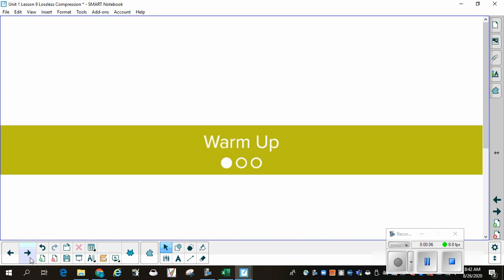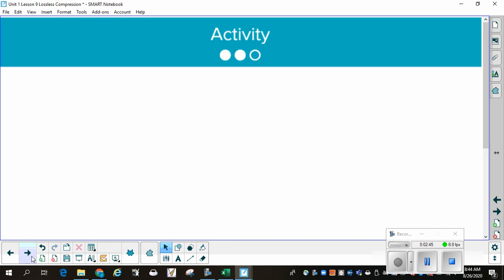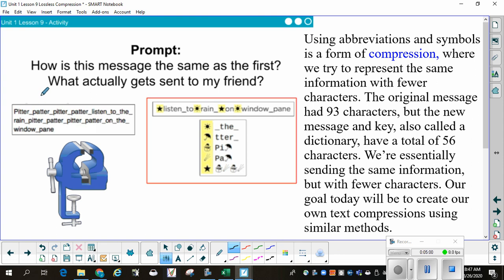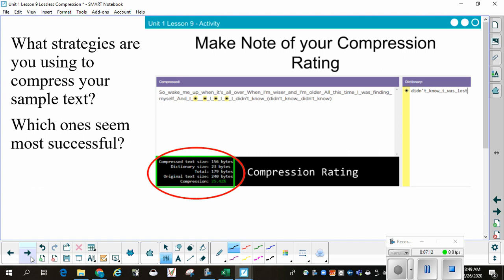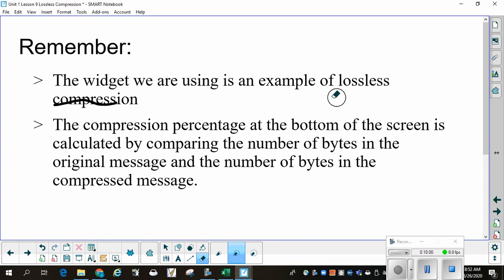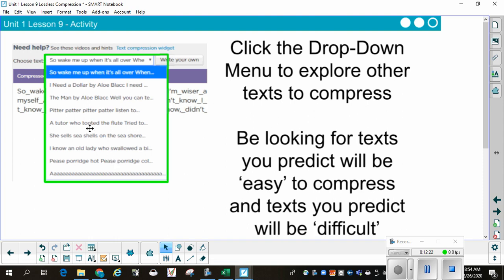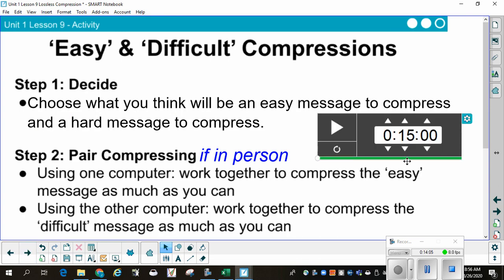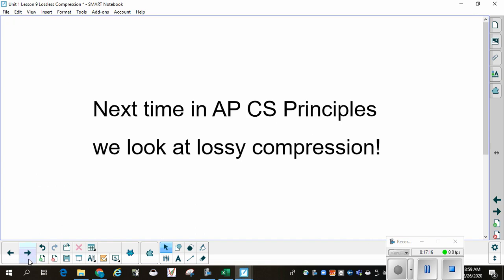APCSP U1 L9 Lossless Compression